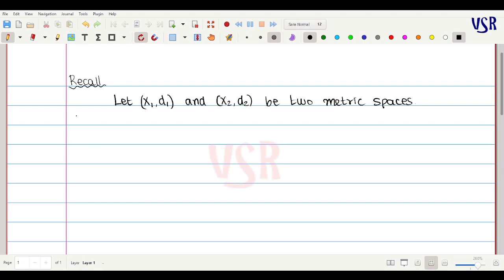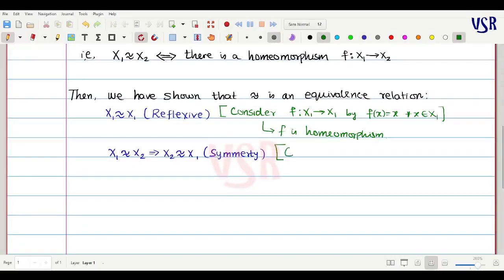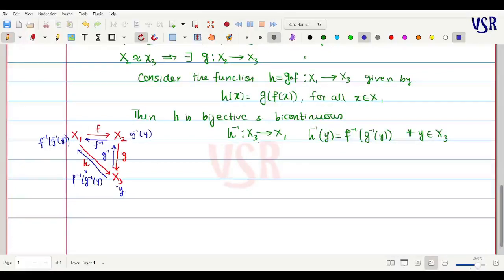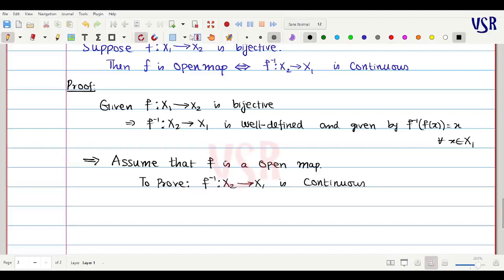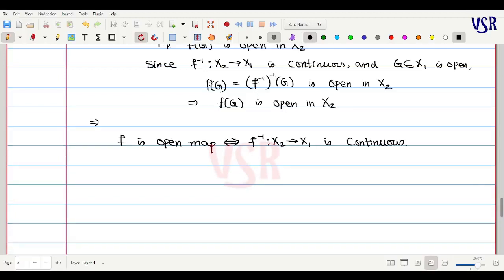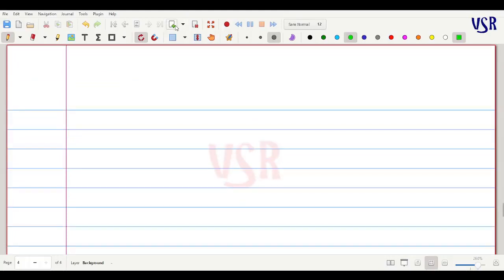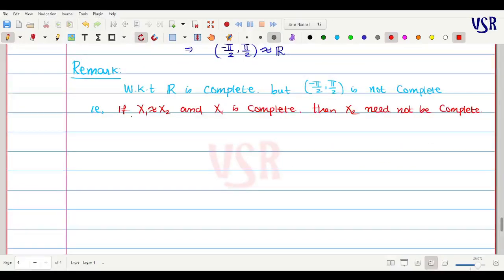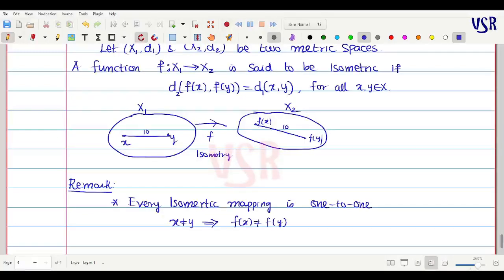Homeomorphism : Part 2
In this video, we discuss some more about Homeomorphism